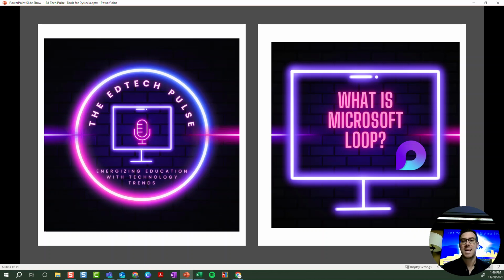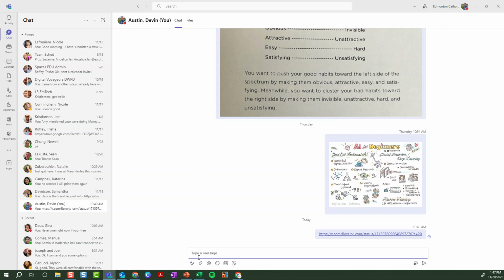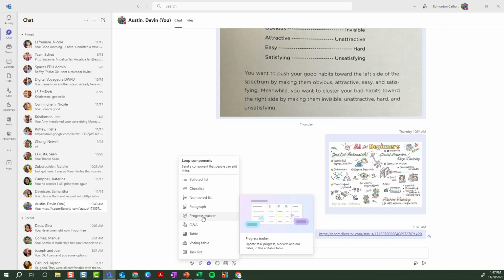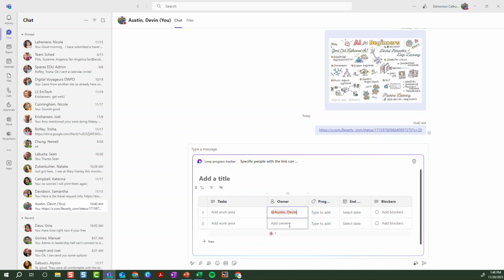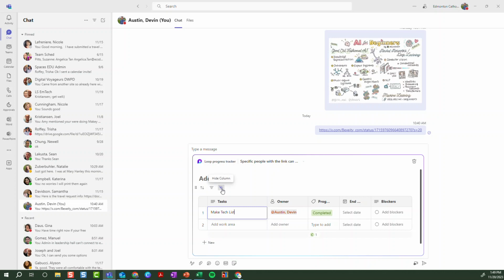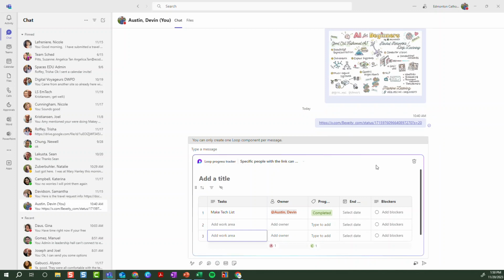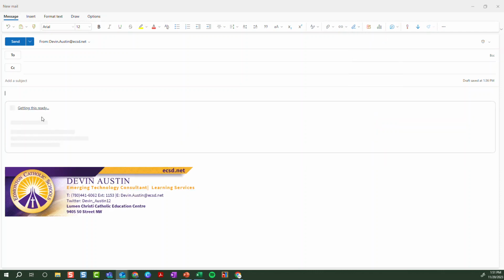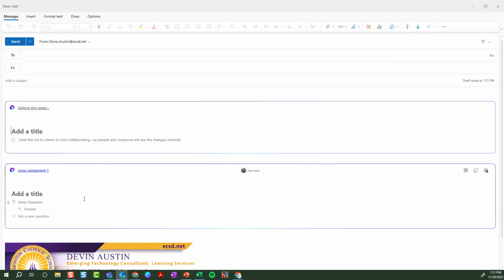Power up Collaboration with Microsoft Loop